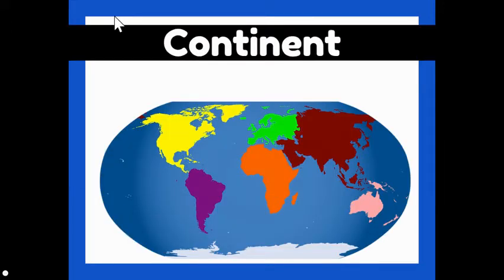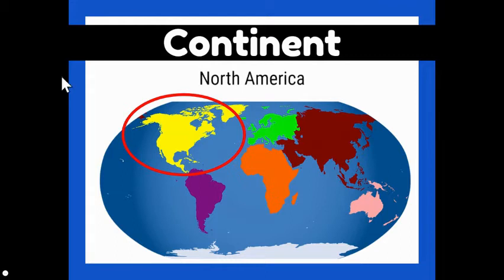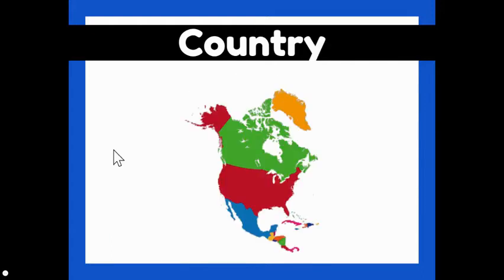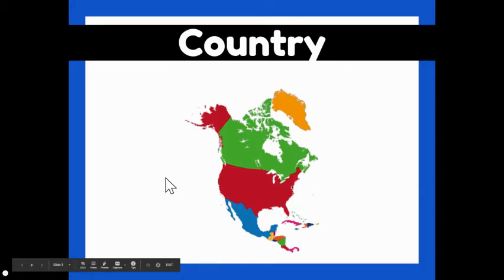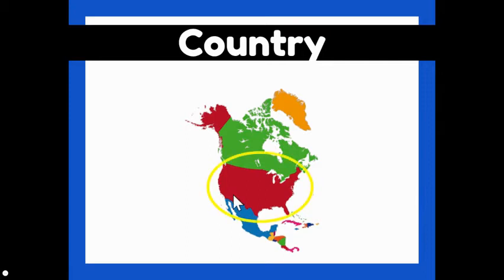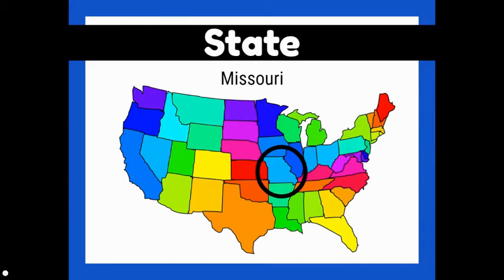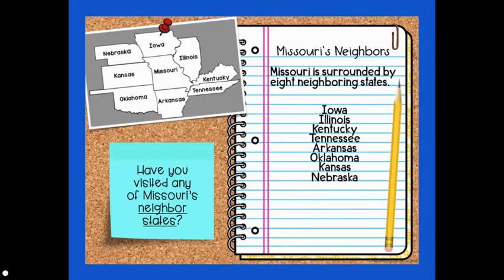Missouri Day 1